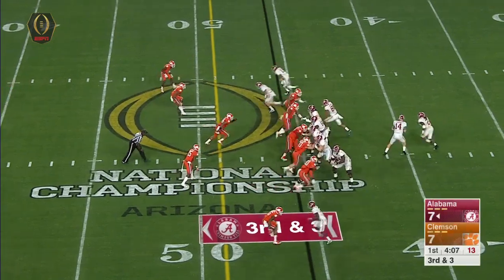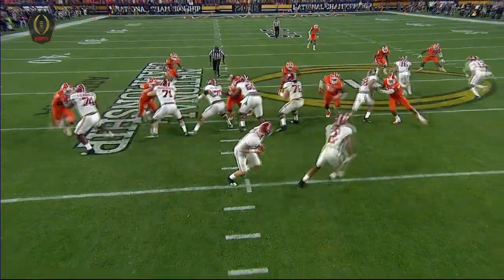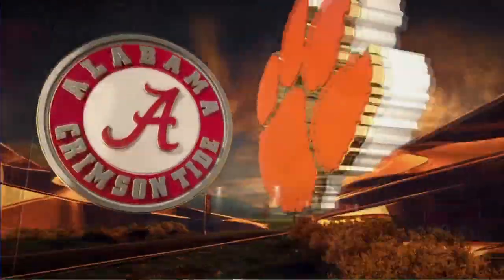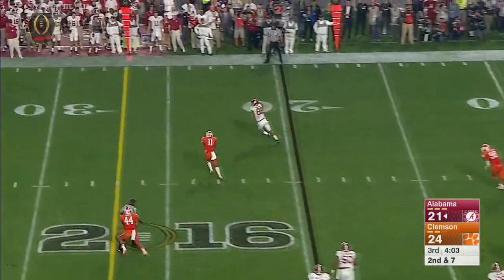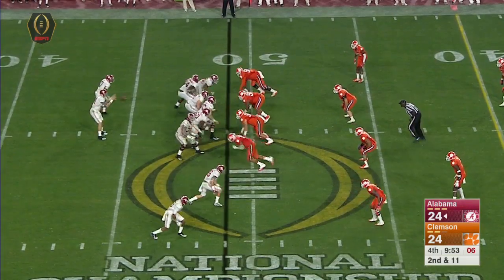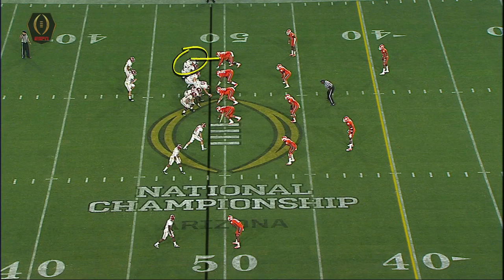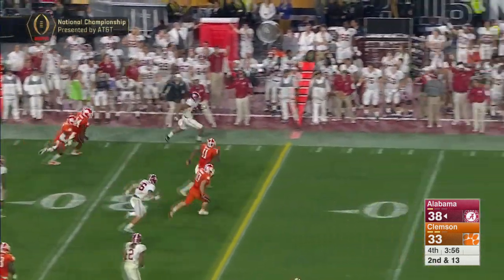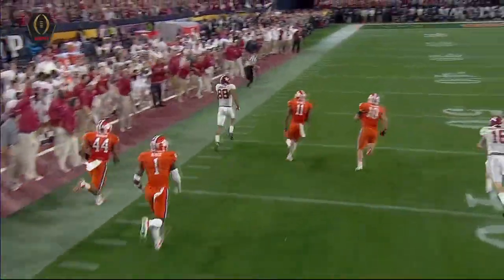OJ Howard - 2016 CFP National Championship